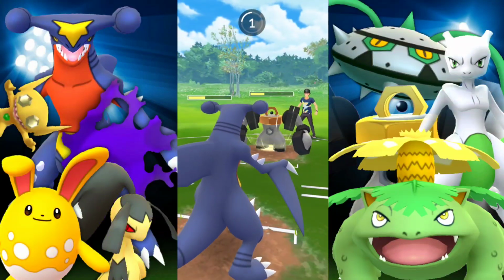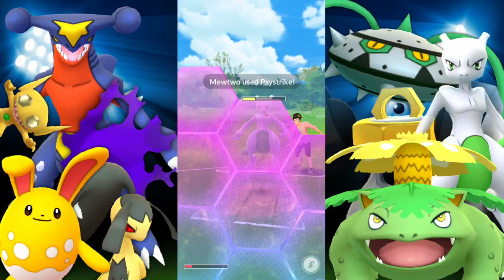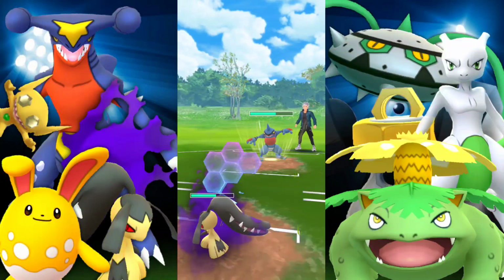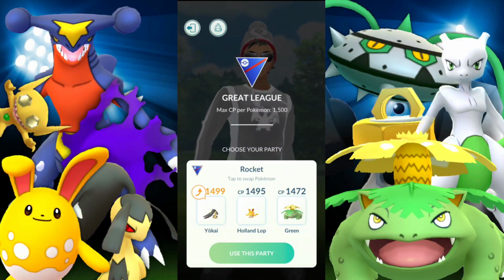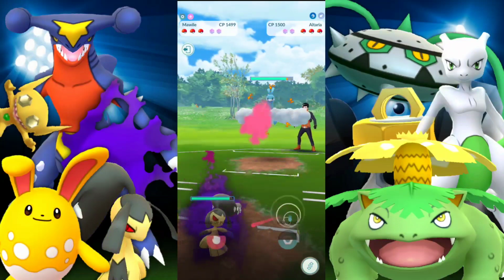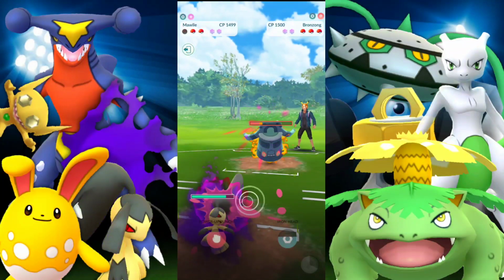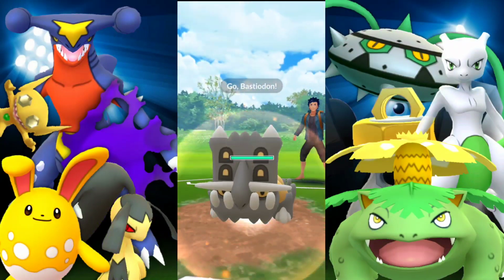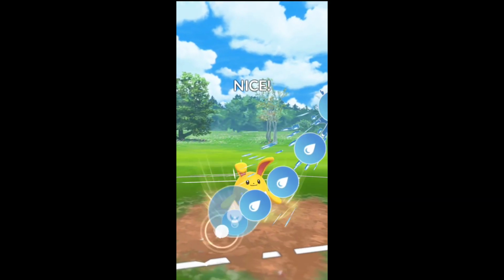Battle Royale in GO Battle League Pokemon GO | Great & Master League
Let's just battle
Great and Master league using various different Pokemon

Current microphone